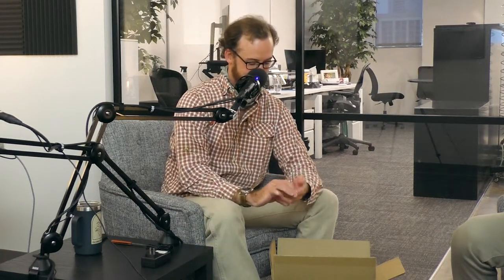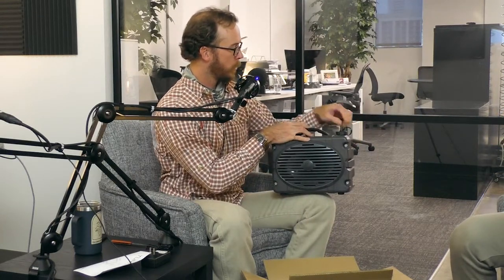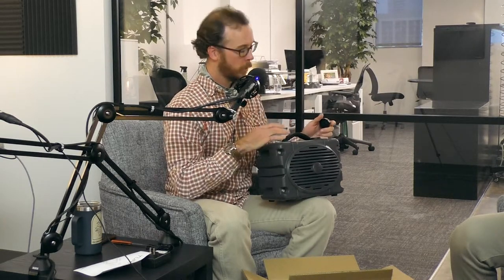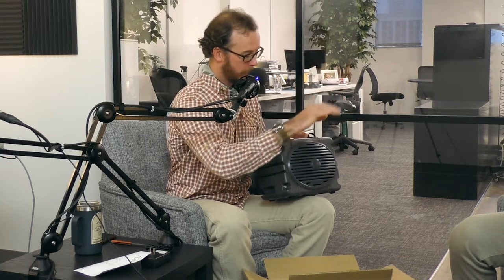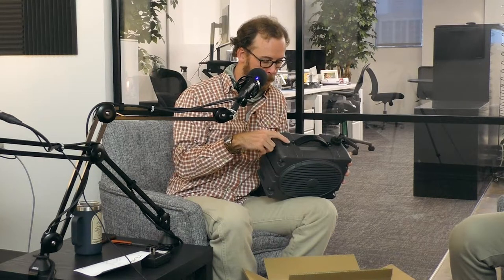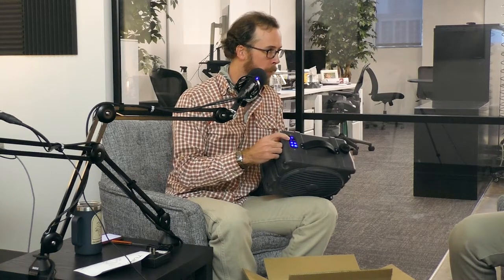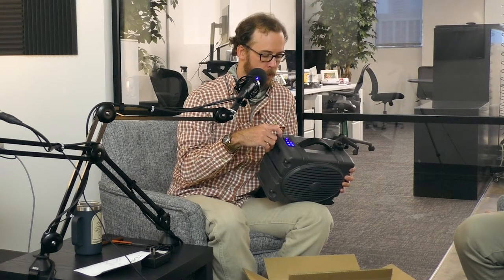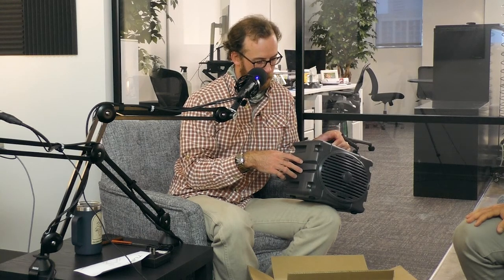TurtleBox Demo | Risk Profile Podcast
Taken from the Risk Profile Podcast:
Risk Profile is the show that gives you insight into the minds of Houston entrepreneurs. Be Someone. Hosted by Mark Bahorich and Haris Sayani.
Connect
Rate the podcast: Ratethispodcast.com/digitalwildcatters